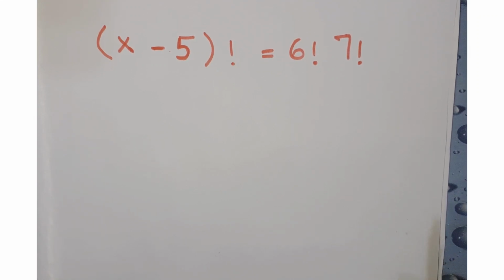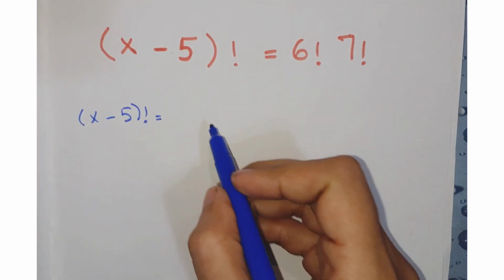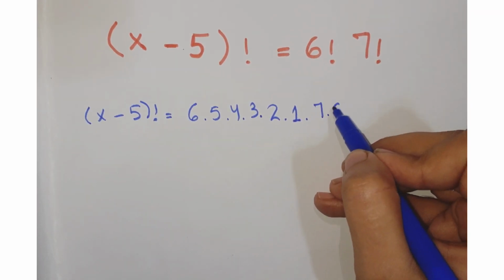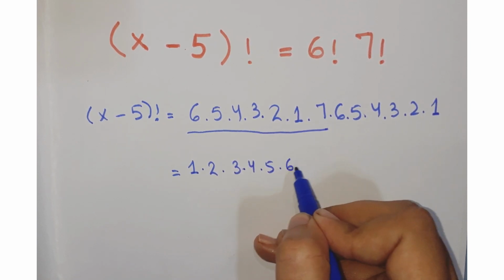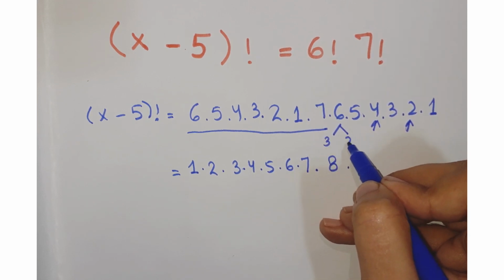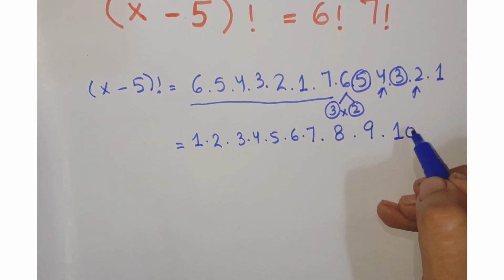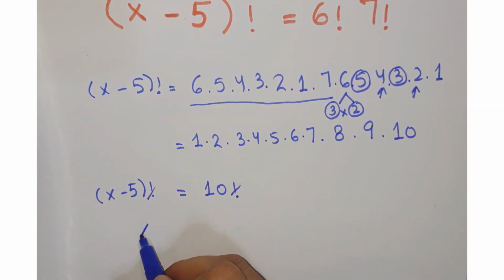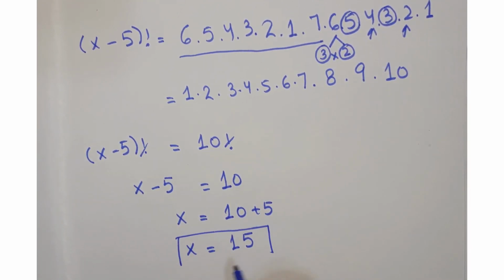A nice olympiad factorial question | factorial problem | math olympiad question | trick to solve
factorial math
factorial
factorial notation factorial polynomial in numerical analysis factorial questions with solutions factorial program in c
factorial program in java factorial in calculator factorial trick
factorial tricks
factorial math tricks factorial short trick factorial aptitude tricks factorial math tricks in Hindi
factorial short trick in Tamil
 vedic math
vedic maths
vedic mathematics
vedic math tricks
short trick
math tricks
math olympiad question,
olympiad mathematics,
math olympiad questions,
olympiad,
math olympiad,
olympiad question,
mathematical olympiad,
american maths olympiad question,
olympiad math,
maths,
math olympics
USA math olympiad problem